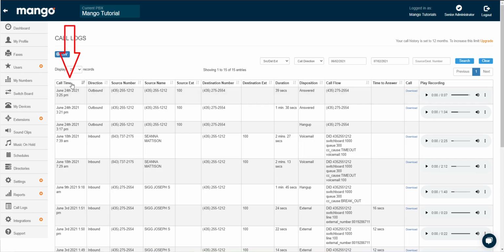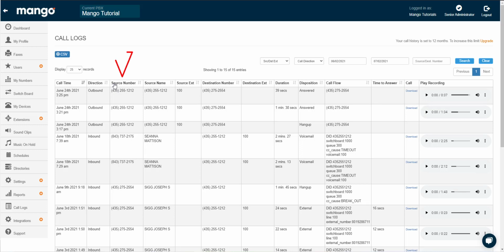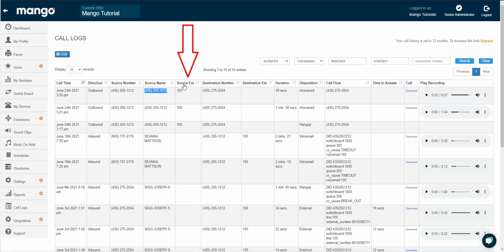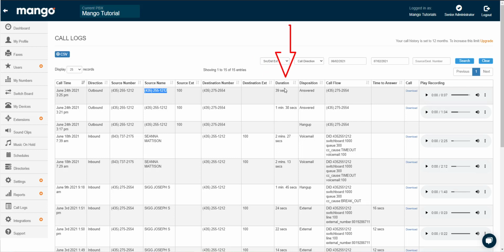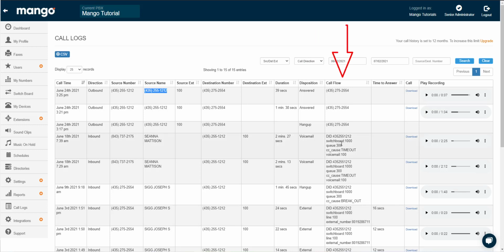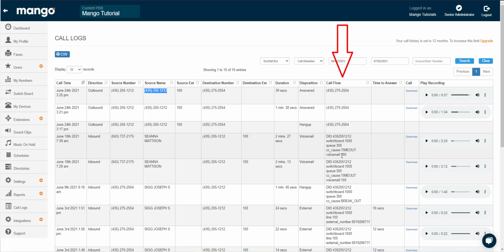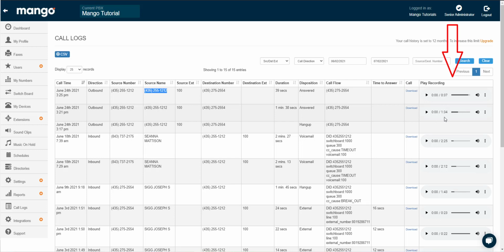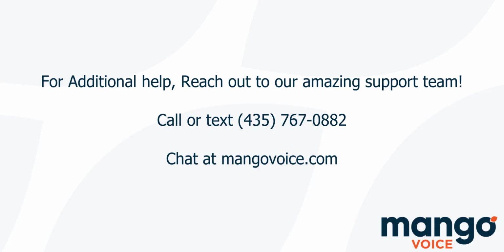Call Logs | MangoVoice Tutorial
Mango Voice is an enterprise-grade VoIP phone system based in the cloud. Cut your phone bill in half and utilize time-saving features to make your business run better.

In todays video you'll learn how to set up your own call forwarding with our mango voice system.

Don't forget to click the 🔔 icon for notifications when we post a new video!